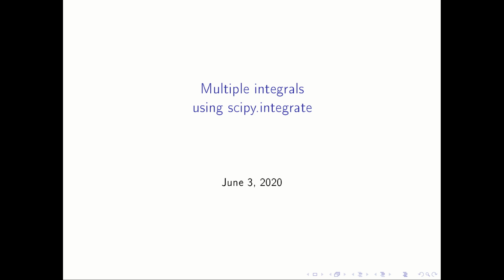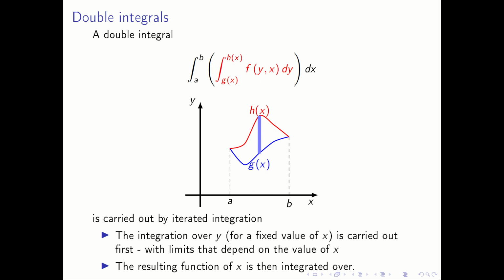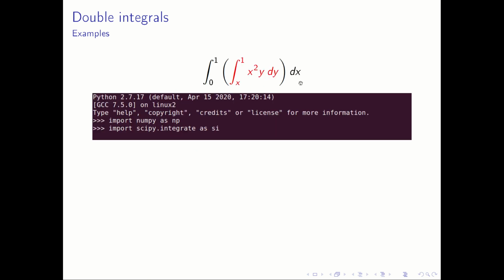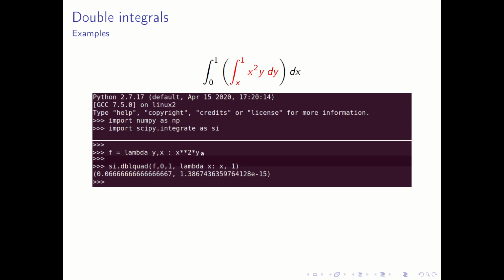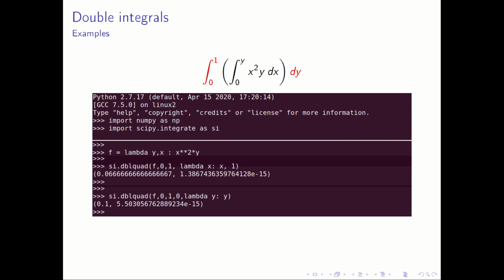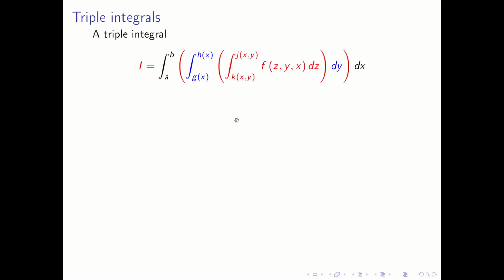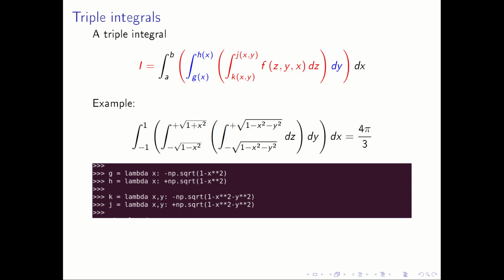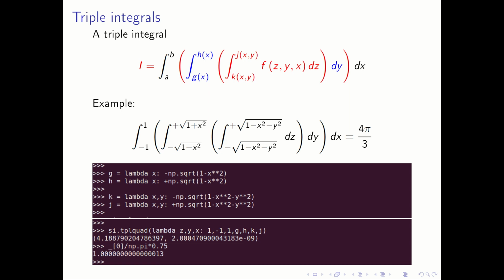3c Numerical integration using scipy - multiple integrals